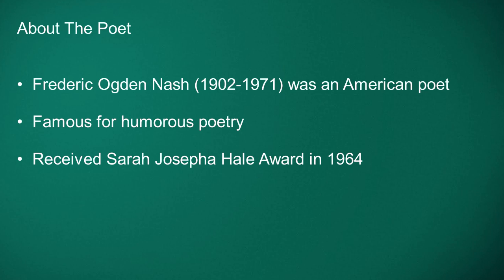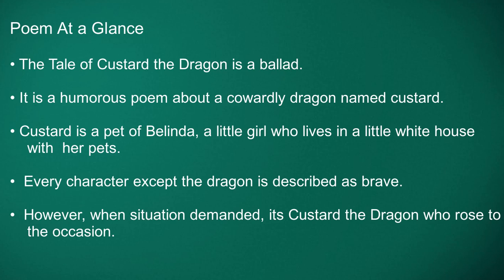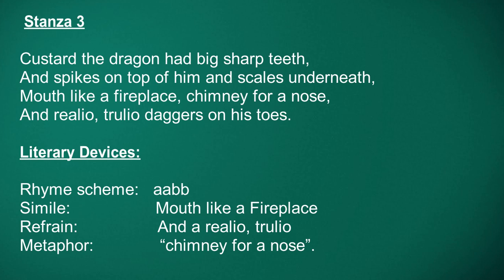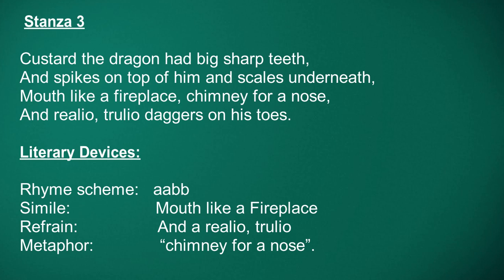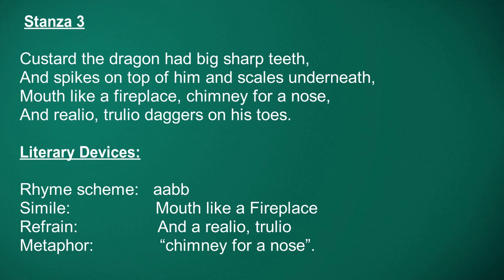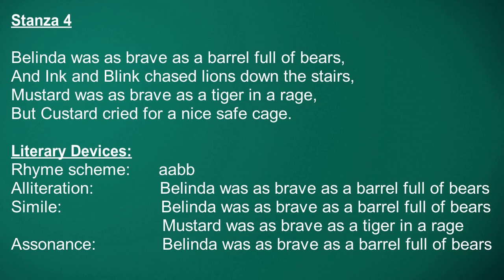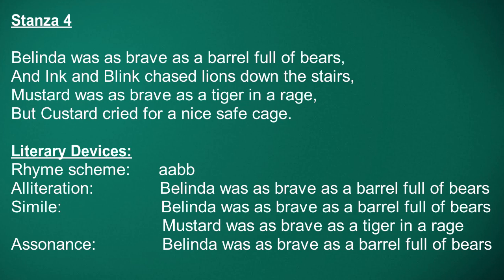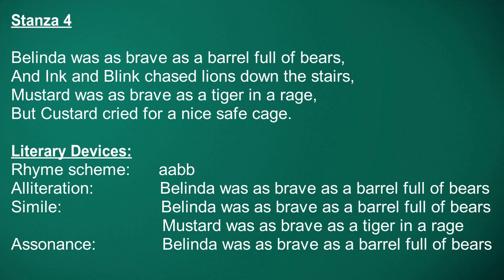The Tale of Custard the Dragon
The Tale of Custard the Dragon(Explanation of stanzas 3 & 4)